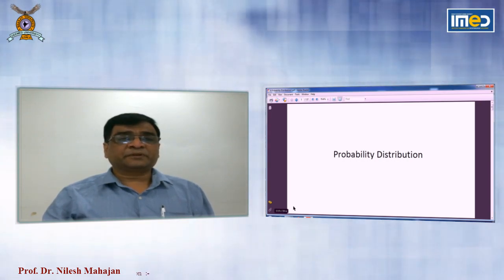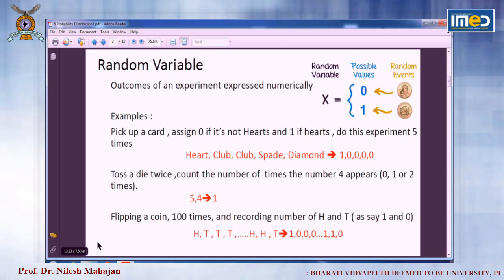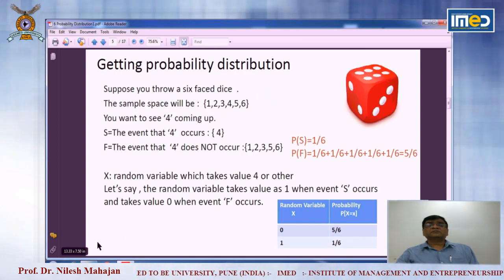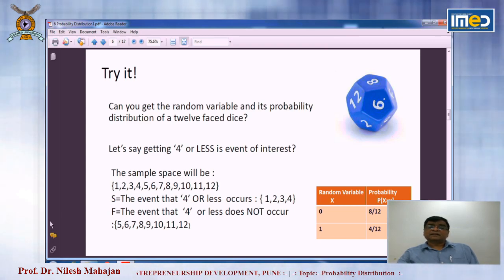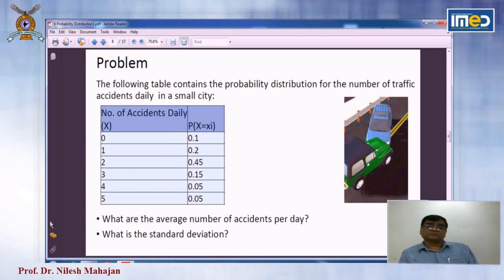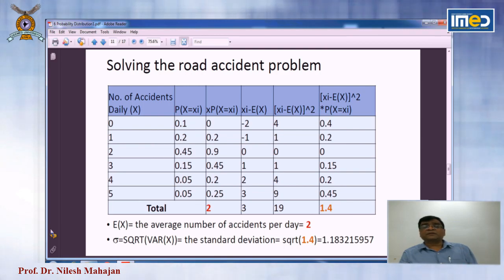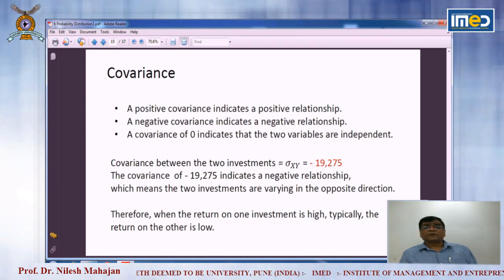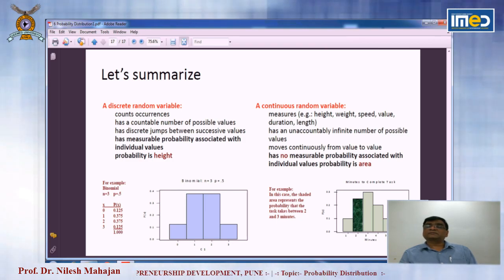Probability Distribution Dr Nilesh Mahajan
Probability Distribution  By  Dr  Nilesh Mahajan